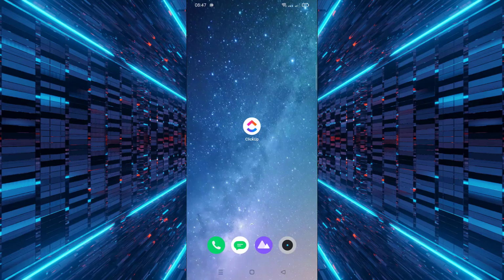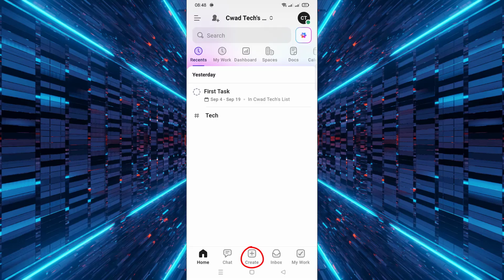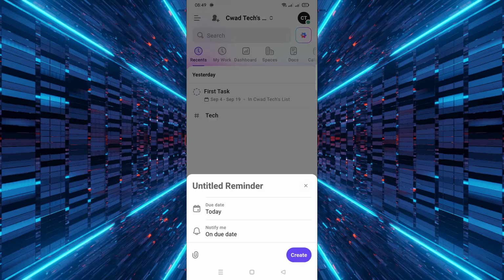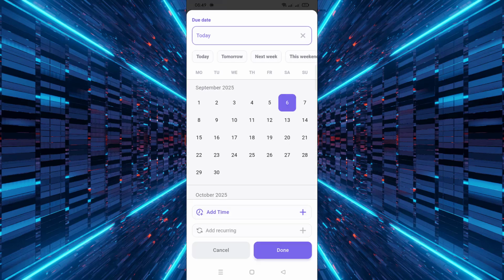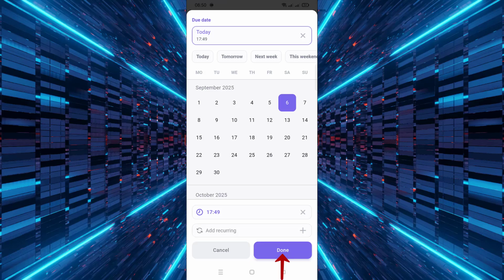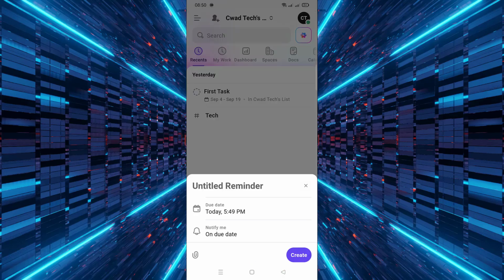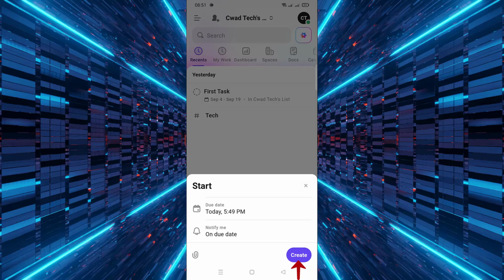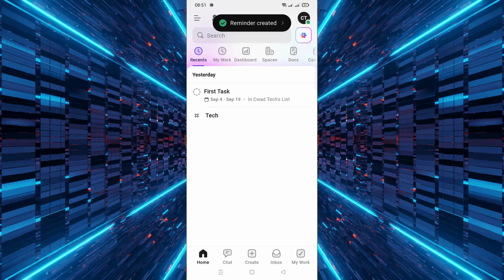How to Set Reminder in ClickUp App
In this video, you will learn how to set a reminder in the ClickUp app on your phone. 📱

ClickUp reminders help you stay productive, organized, and always on top of your important tasks. ⏰

Whether you use ClickUp for personal tasks or team projects, reminders make sure you never miss deadlines or daily goals. ✅

The ClickUp mobile app makes task management simple, fast, and efficient so you can focus on what really matters. 🚀

Stay ahead in your work by mastering ClickUp features that improve time management and boost productivity. 📊

If this video helps you, don’t forget to share it with friends and colleagues who use ClickUp. 🤝

ClickUp reminder, set reminder in ClickUp, ClickUp app tutorial, ClickUp productivity, ClickUp mobile app